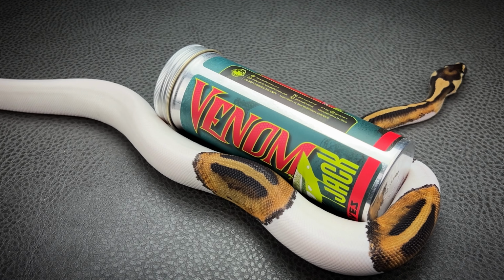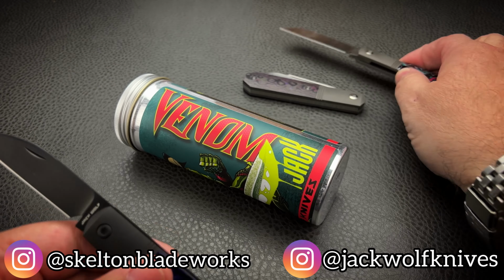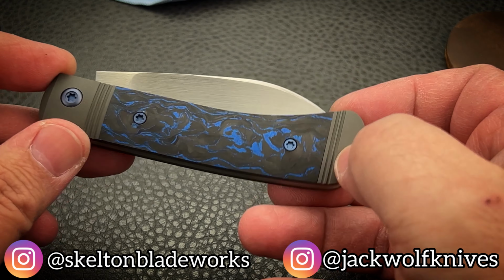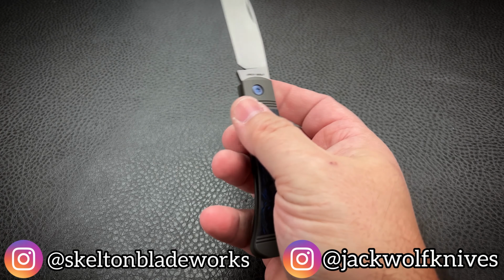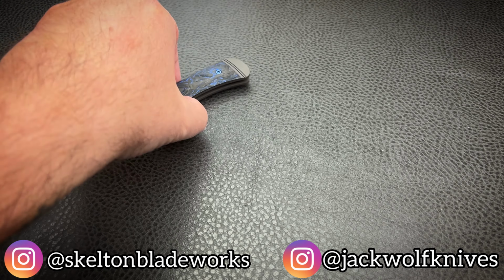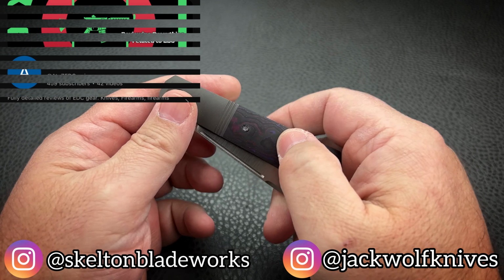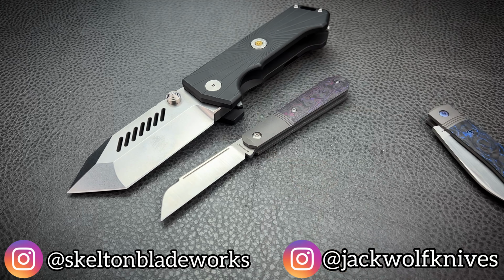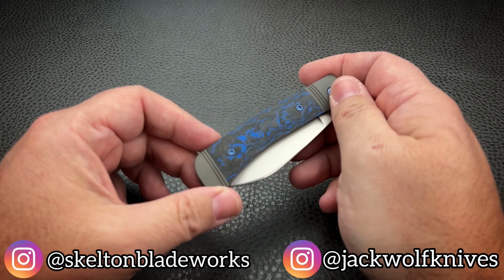Slip it in nice and slow - the new Venom Jack slipjoint from Jack Wolf Knives